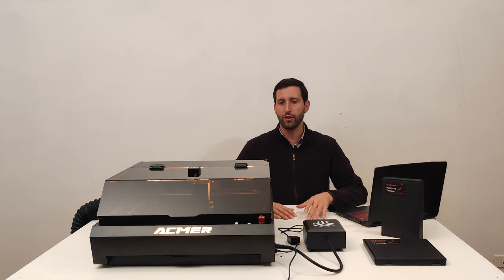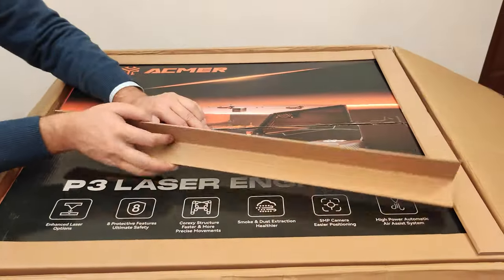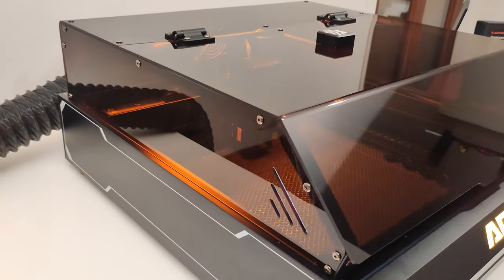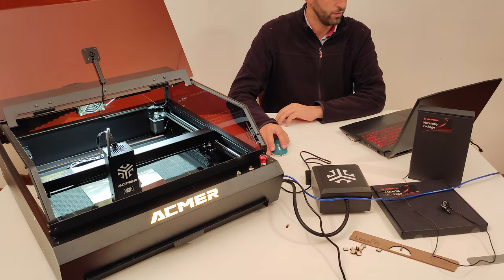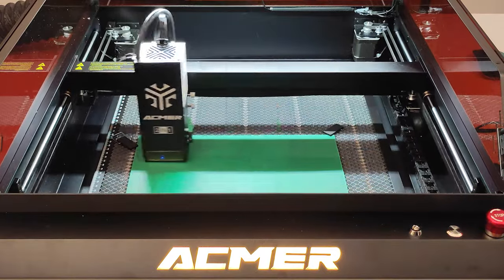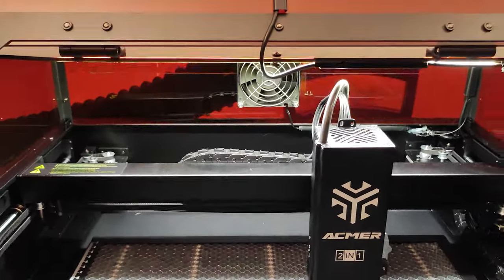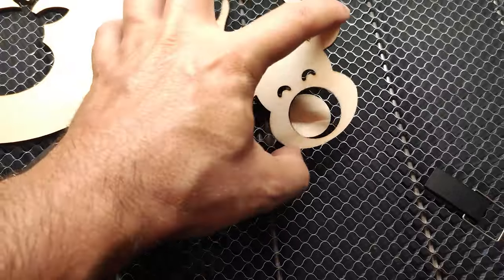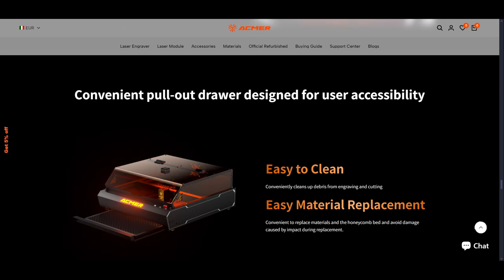Acmer P3 - Full enclosed IR and blue diode laser engraver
- World's first enclosed Diode and IR dual laser engraver.
- 48W powerful laser cutting capacity, up to 50mm wood cutting.
- Maximum engraving speed 48000mm/min.
- Equipped with a high-precision camera with 400*400 area.
- Class 1 certified safety laser engraving machine.
- Free 30L air pump and adaptable honeycomb bed.

AliExpress for P3